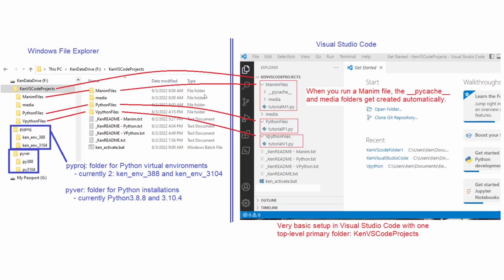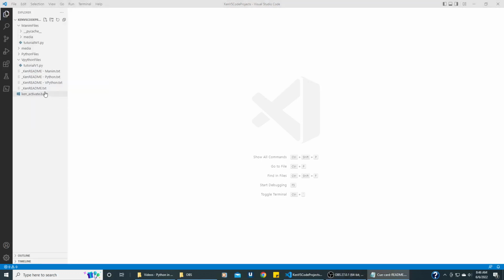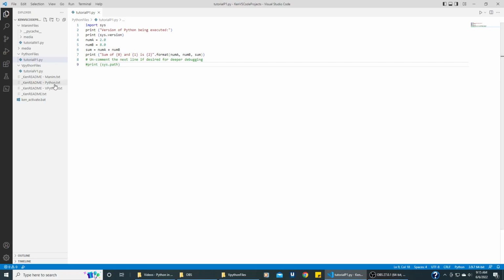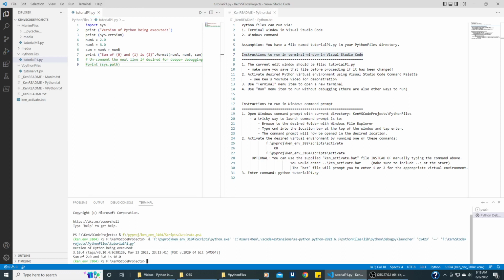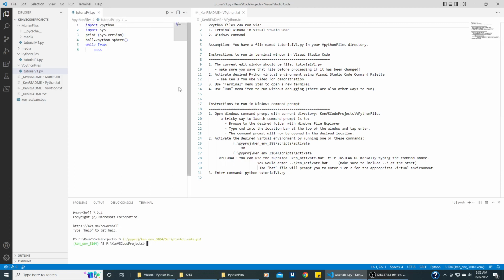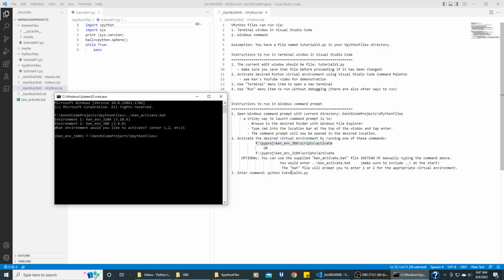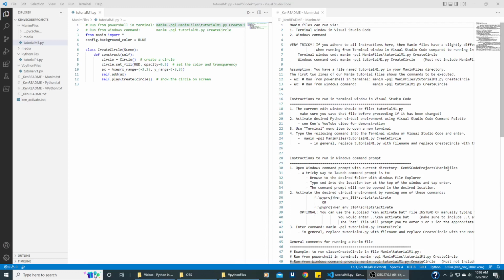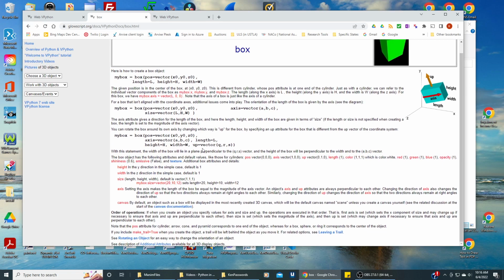Python Vpython and Manim in Visual Studio Code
This video shows how to run Python, Vpython, and Manim in Visual Studio Code.
These are all written using Python and they will all run in a Python virtual environment.

In order to make use of Manim’s interface to LaTeX to, for example, render equations, LaTeX has to be installed as well. Note that this is an optional dependency: if you don’t intend to use LaTeX, you don’t have to install it.  For Windows, the recommended LaTeX distribution is MiKTeX.
I used Chocolatey command: choco install miktex.install

A separate video is in the planning stage to show how the Python virtual environments were installed.
Until that video is published, the information below may be useful.

Here are links from other contributors with their recommendations and instructions for managing Python virtual environments.